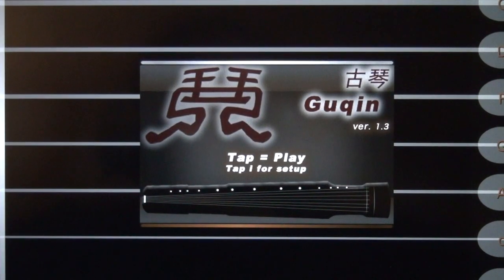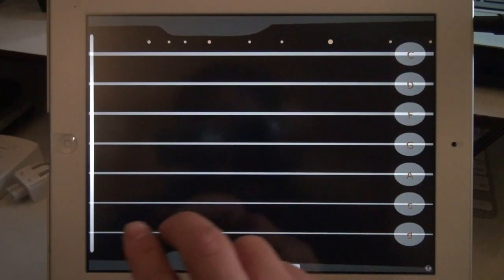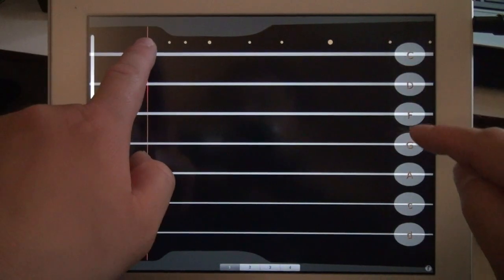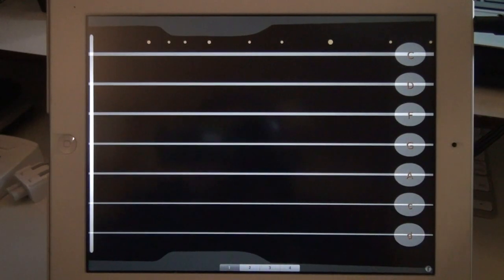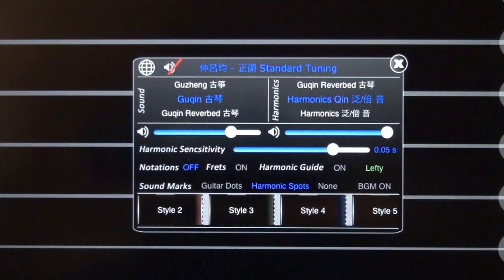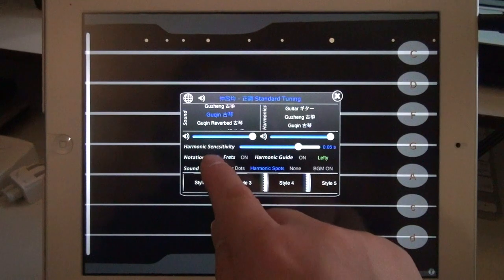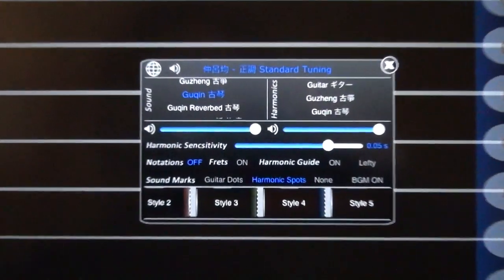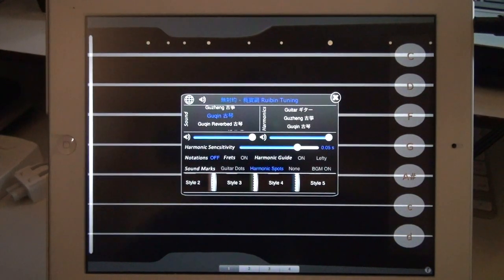古琴 Chinese Guqin Zither App v1.3. for iPhone iTouch iPad by WKode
🙏 Apple Pay / Zelle Tips ➡️ tkviper🌀gmail.ｃom

New Lefty support...
New Arabic and Turkish Oud Lute sounds and tuning patterns

Table of Harmonic Overtones in version 1.0.1 coming soon... ' = an octave up

string #. dot 1..dot 2..dot 3..dot 4..dot 5..dot 6...do7...open note
1. c". g'. e'. c'. g. e'. c...­­. C
2. d". a'. f#'. d'. a. f#'. d. ­­. D
3. f". c'. a'. f'. c. a'. f­­. F
4. c". d'. b'. g'. d. b'. g. ­­. G
5. a". e'. c#'. a'. e. c#'. a. ­­.. A
6. c"'. g". e". c". g'. e". c'. ­­... c
7. d"'. a". f#". d". a'. f#". d'. ­­.. d

Version 1.2.1 has the following changes and additional
- info button to enter setup menu
- Soundboard scrolling buttons to move to desired playing position

Version 1.2
- New Guqin Reverbed sound sample set
- Background Music (BGM) to help one relax and meditate while playing the guqin

Version 1.1
- Universal app perfect for the iPad
- 20 tuning patterns
- Full size soundboard scrollable by 2 or 3-finger swipe on a string
- 13 harmonic positions (hui) now easier to triggered. Release both left and right hand fingers simulataneously at the harmonic nodes (spots)
- Strings now must be plucked = slide your finger from one side of the string to the other
- Easily do tremolos by plucking up and down
- 7 sampled instruments to pay with: Guitar, Guzheng, Guqin, Harmonics, Koto, Shamisen, Turkish Saz Lute
- 4 finger down swipe to go into setup page